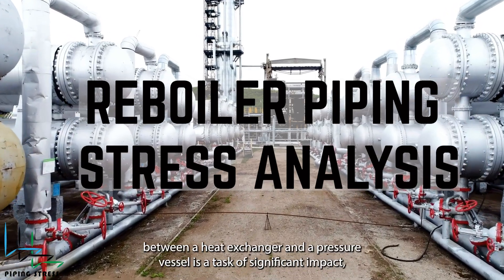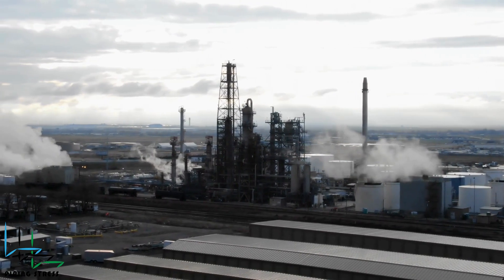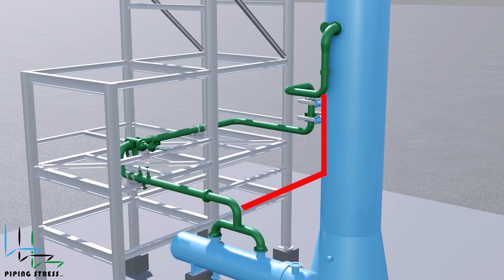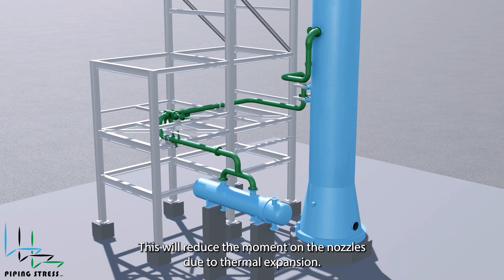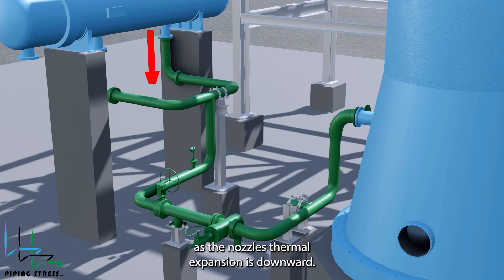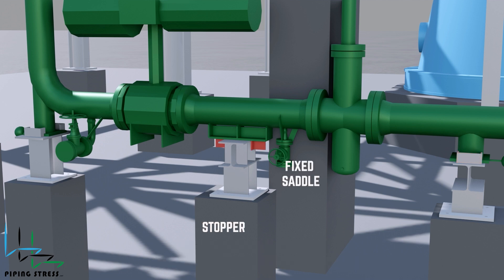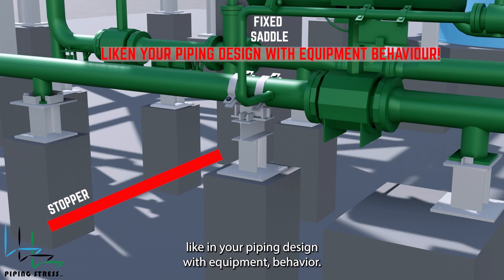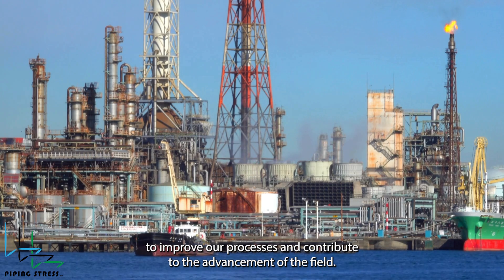Reboiler Piping Stress Analysis Explained: Visual Guide and Animation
This video explains reboiler piping stress analysis using clear and concise animations. Understand the principles and practices needed to analyze and mitigate stress in reboiler piping systems.

You can find more information about piping stress engineering, piping design, and piping construction from the link below;